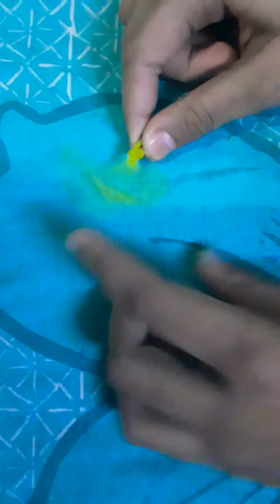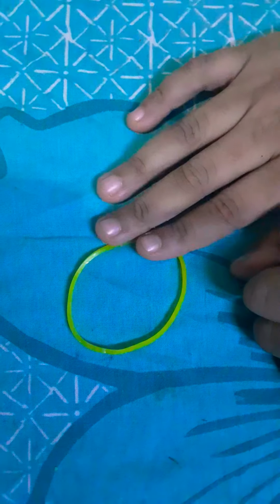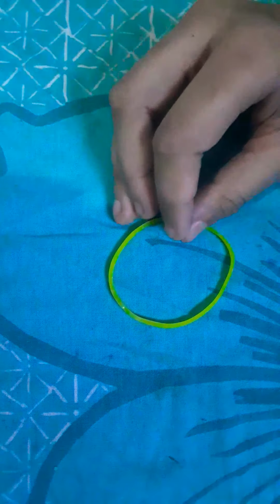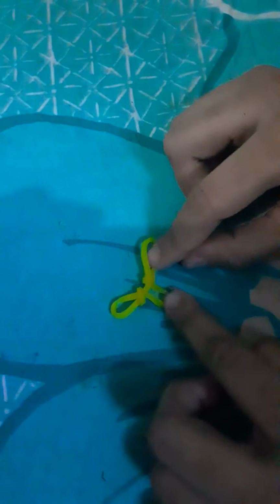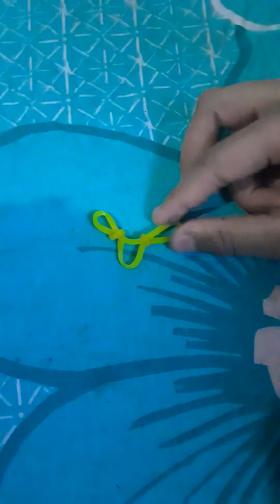Cute Bear You Can Make Using A Rubber Band!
Hi Everyone So I Thought Of Showing How To Make A Bear Out Of Rubber Band It Looks So Adorable And So Cute!